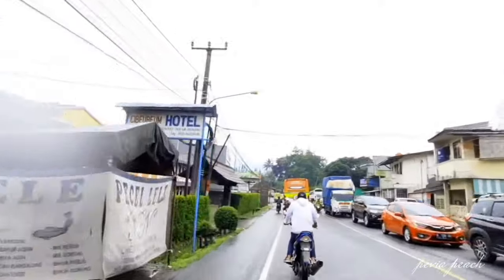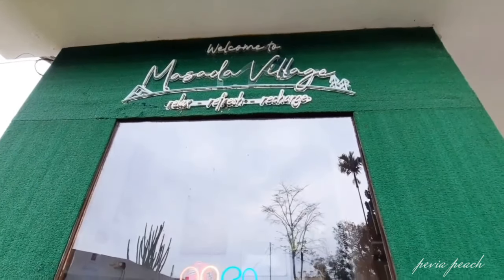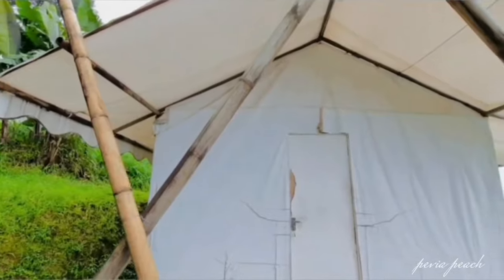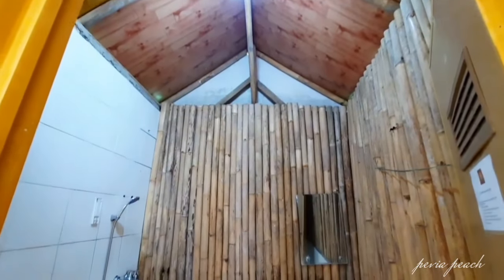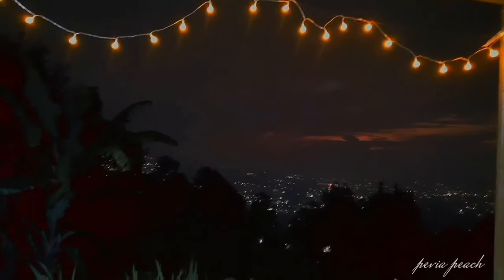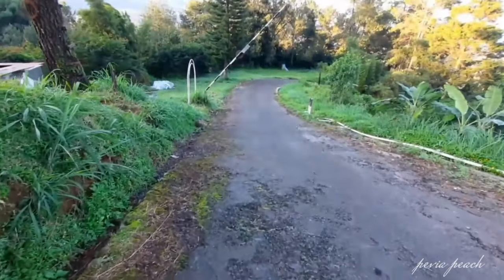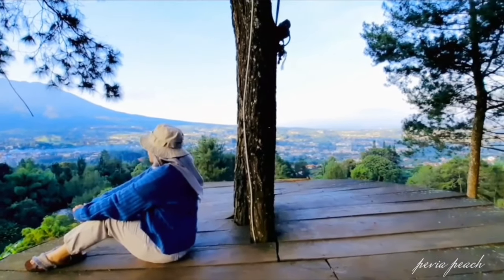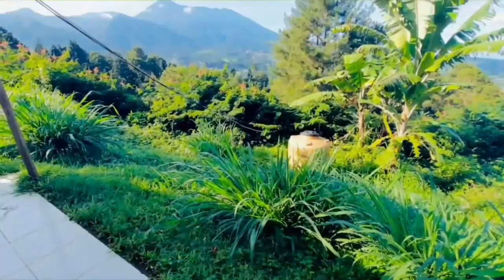Nyobain Glamping murah meriah dipuncak II MASADA VILLAGE puncak bogor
Glamping murah meriah masada village
dengan view yang okee bangeeet bisa nikmatin 3 view sekaligus

View gn. Gede pangrango ✔
View gn.salak ✔
Dan citylight pada saat malam hari ✔

MASADA VILLAGE
Jl. Ciburial, RT.04/RW.04, Tugu Utara, Kec. Cisarua, Kabupaten Bogor, Jawa barat

Info Reservasi
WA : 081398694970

Glampingmurahdipuncak
Glampingpuncak
Glampingpuncakbogor
Masadaglamping
Masadavillage
Villamurahpuncak